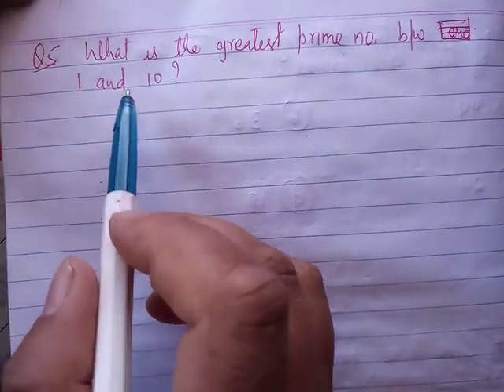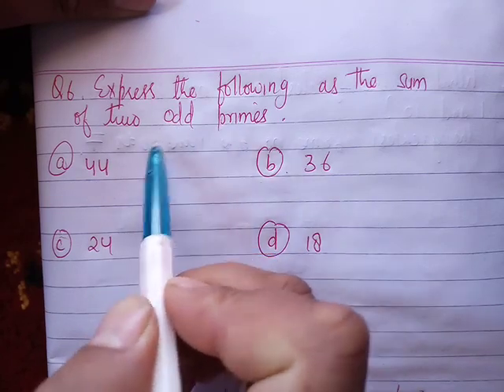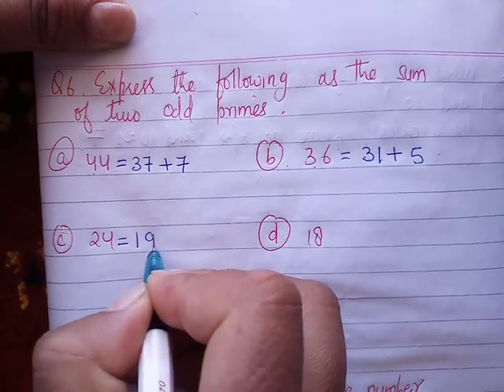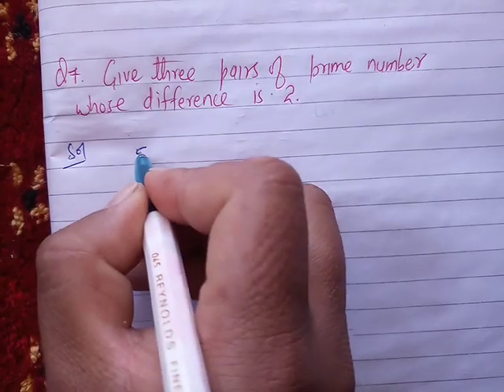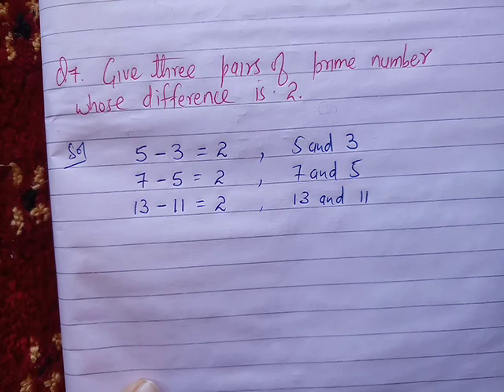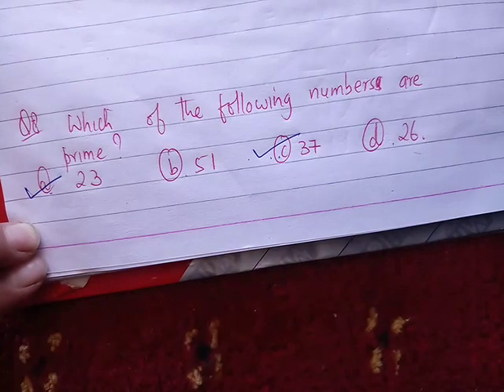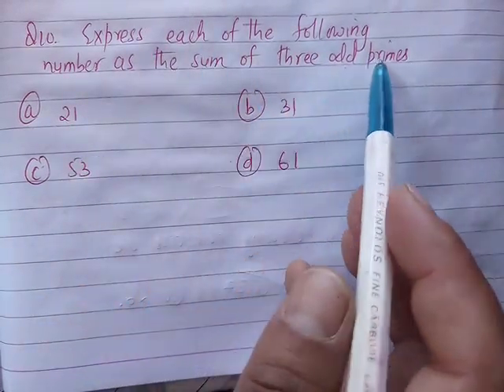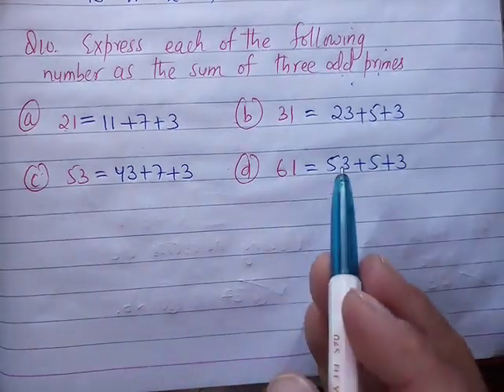Class 6th Q 5 to 11